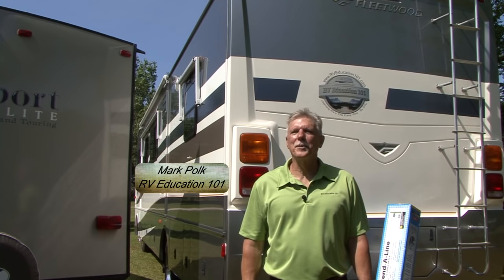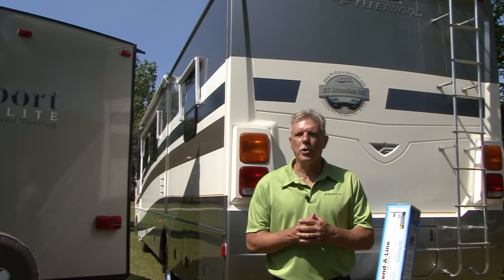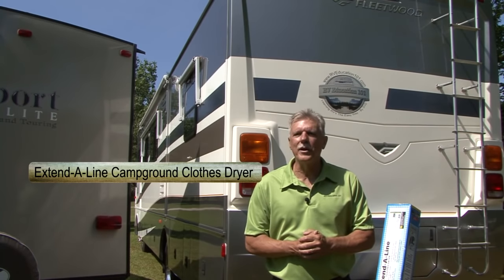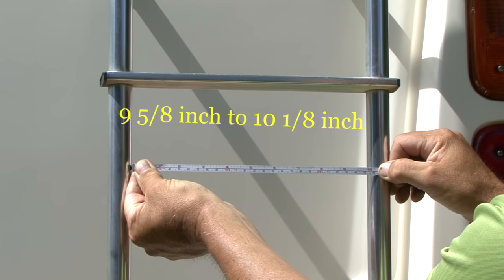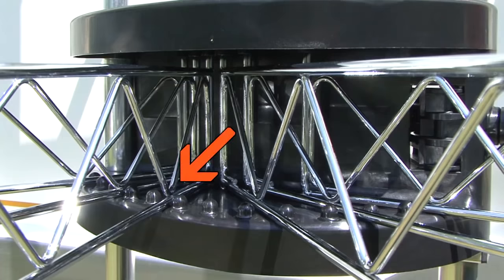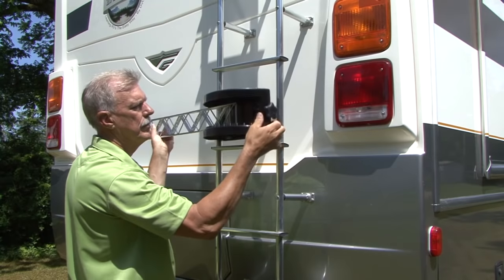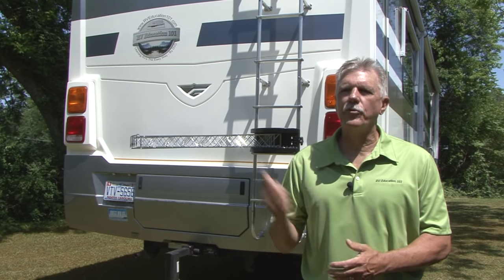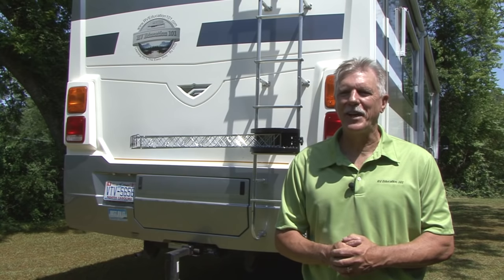RV DIY - Extend-A-Line Campground Clothes Dryer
In the 5th installment of The RV DIY Project Video Series host Mark Polk demonstrates an effective method to solve the problem of where to hang wet clothes to dry at the RV campground. The Extend-A-Line by Stromberg Carlson Products eliminates hanging wet clothes and towels over the awning arms and stretching ropes from tree to tree.

Mark Polk